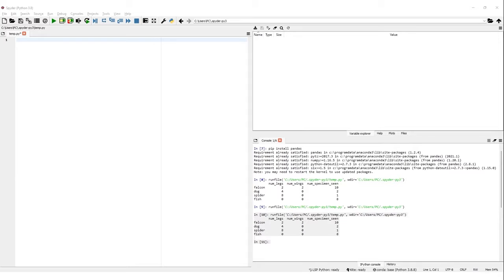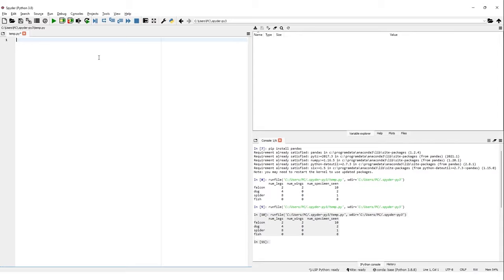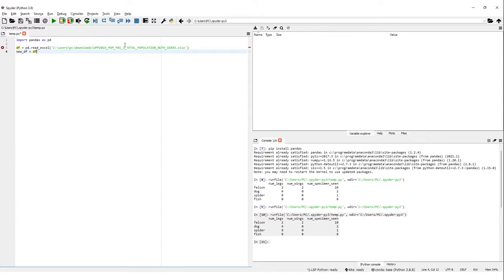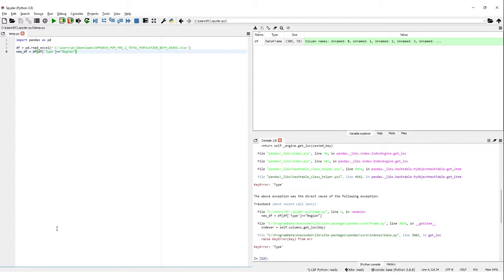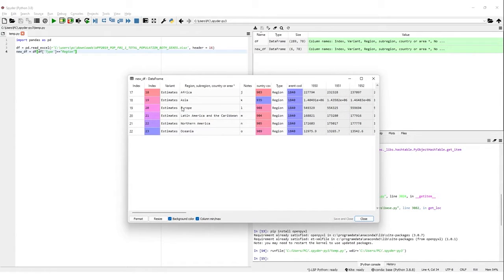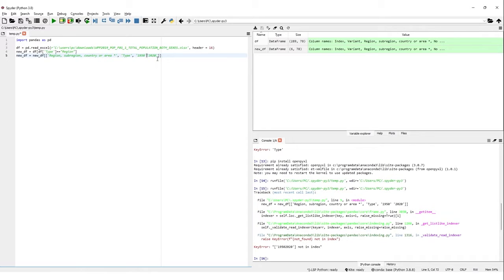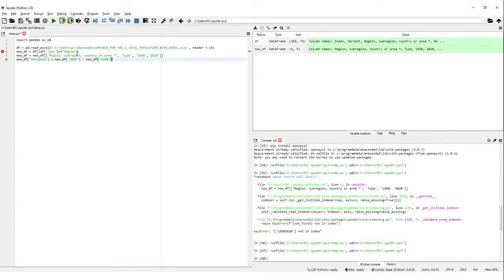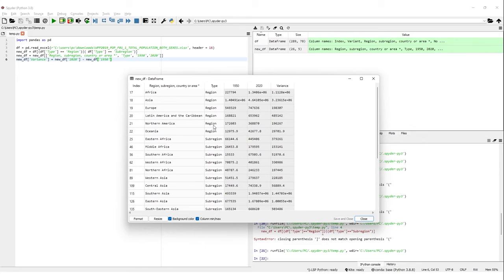Python - How to import excel files into Python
Basic overview of using Pandas to import a data set such as excel and then quickly filter the data frame to clean up row and columns to a data set that is much more manageable.